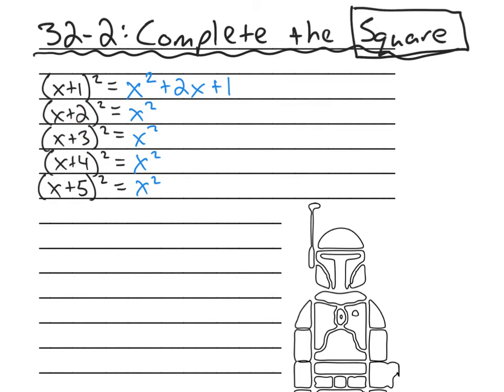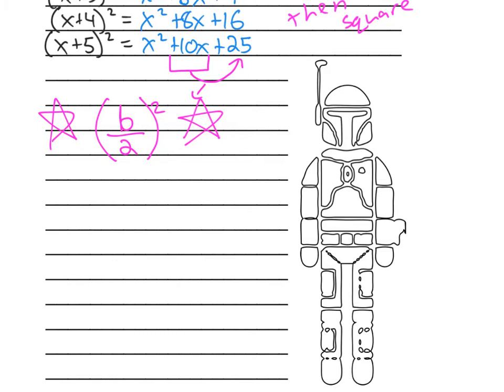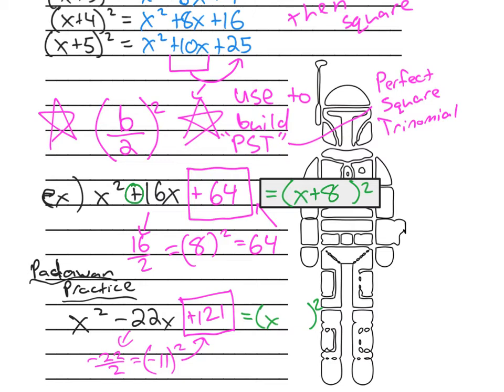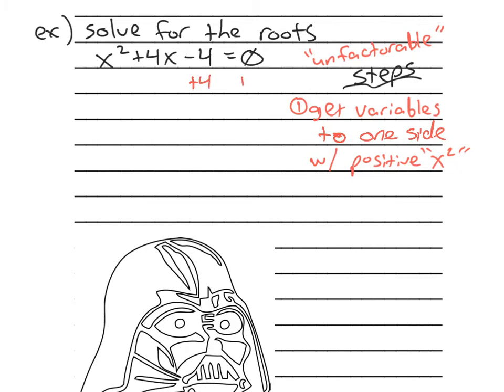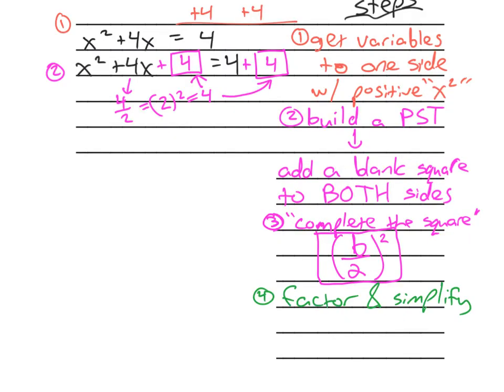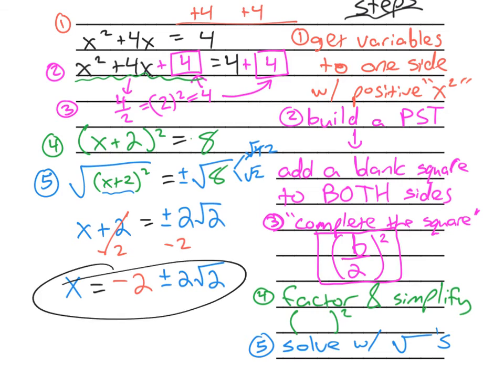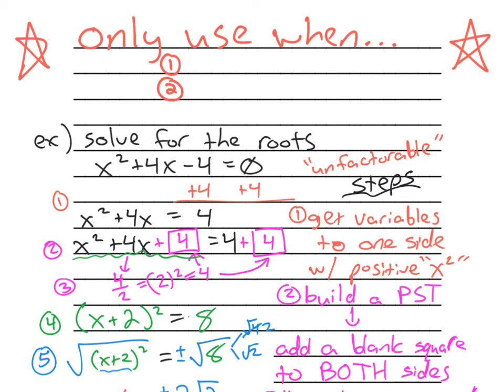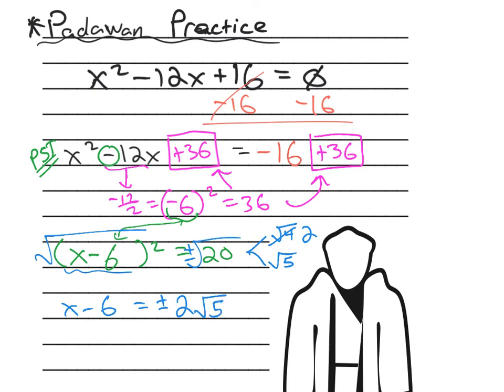Solving Quadratics with Complete the Square